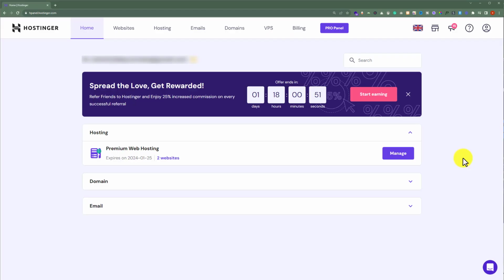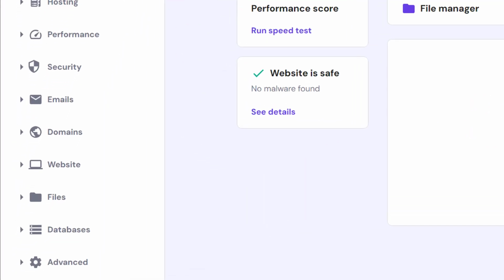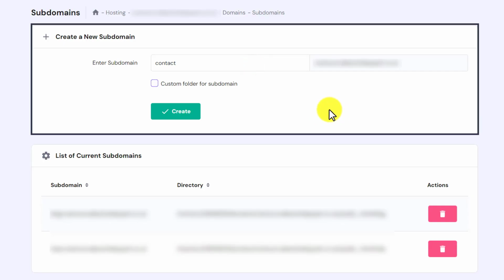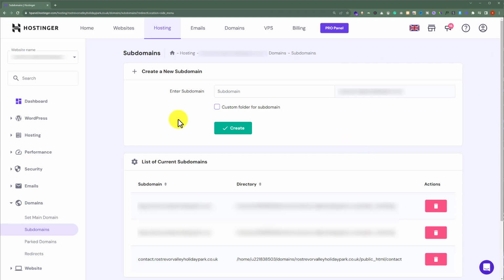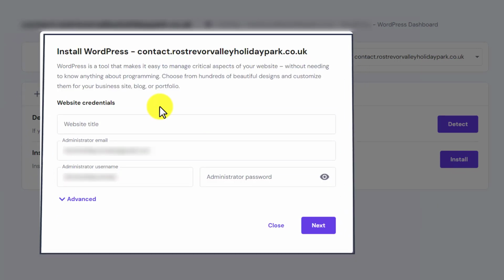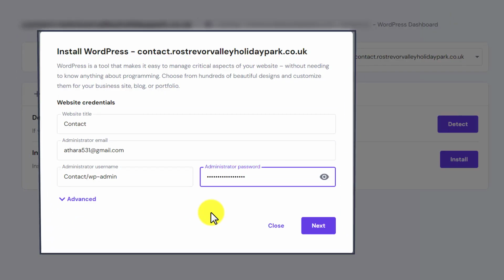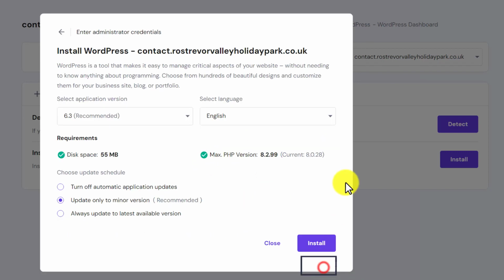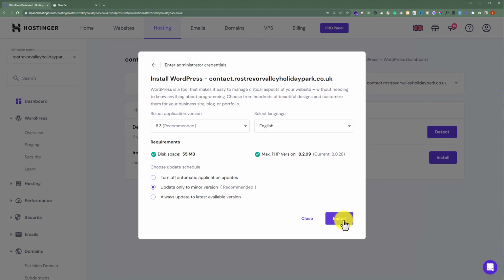How to Install WordPress on Subdomain |Install WordPress On Subdomain Hostinger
Learn how to create subdomain and install WordPress in Hostinger? This Hostinger subdomain WordPress tutorial will cover everything from creating a subdomain in Hostinger to installing WordPress on subdomain.  Creating a subdomain in hostinger gives you the ability to set up a separate section or website within your main domain. Combined with WordPress, you'll have endless possibilities.

To get started, I'll show you the complete process of creating a subdomain in Hostinger's Hpanel. You'll discover how to subdomain in hostinger easily. After that, I'll guide you through the process of installing WordPress on your newly created subdomain.

After following this video, you will have a subdomain created on hostinger and WordPress installed on it.

In This WP Charm Video Tutorial You’ll Learn :
1. How to create subdomain and install WordPress in Hostinger
2. How to install WordPress on subdomain hostinger
3. Hostinger Subdomain Setup

To create subdomain and install WordPress in Hostinger just follow the simple steps:

Step # 1 : create subdomain in Hostinger
Log into your hosting and Hpanel, click on domains and then click on subdomain, click on create a subdomain, enter your subdomain name and then click on create.

Step # 2 : install WordPress on Hostinger subdomain
Now from the left menu click on auto-installer and then click on overview, select your subdomain, click on install, set up your admin account and then click on install.

That’s it You have Successfully created sub domain in Hostinger and installed WordPress.